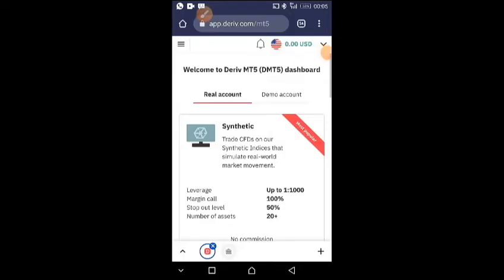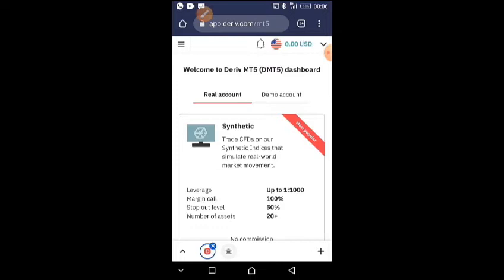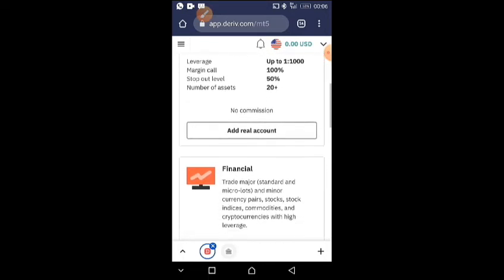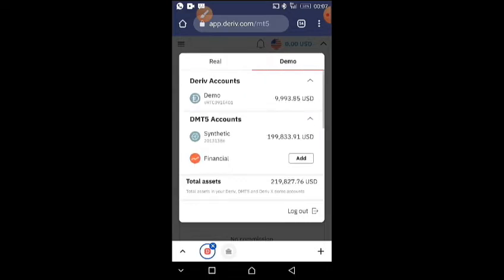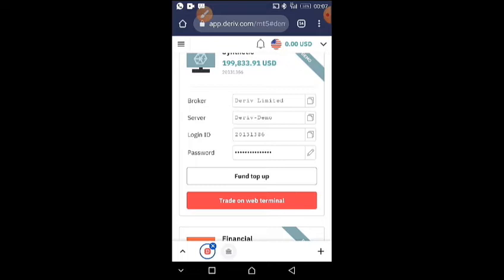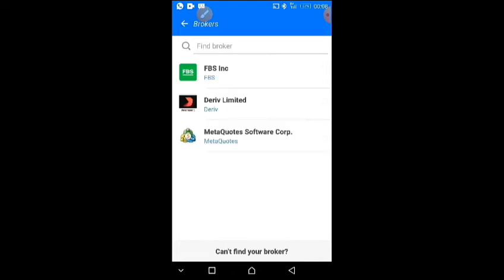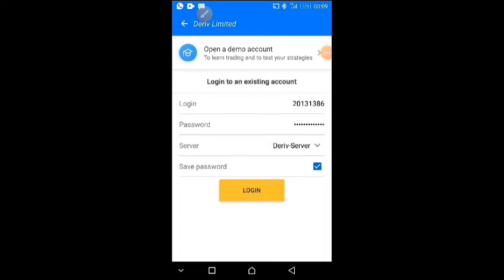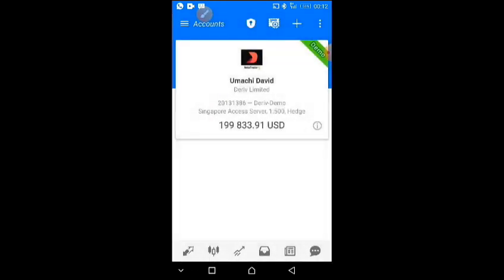how to link your deriv account to your mt5 or mt4 account.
this is a very short and clear video on how you can easily login your deriv account on mt5